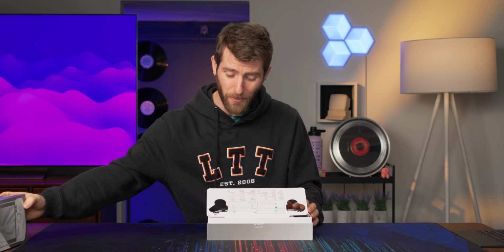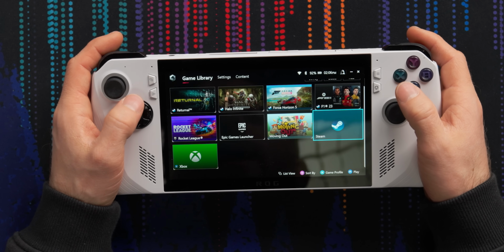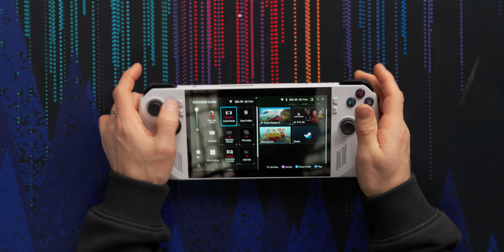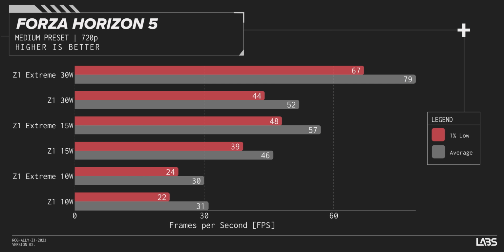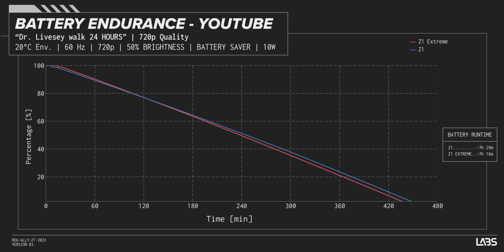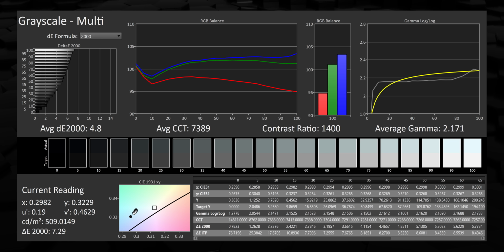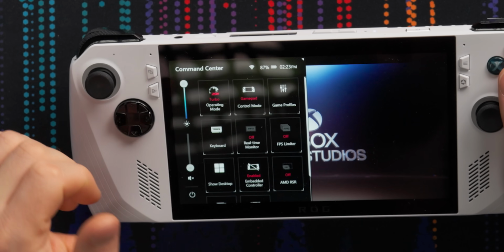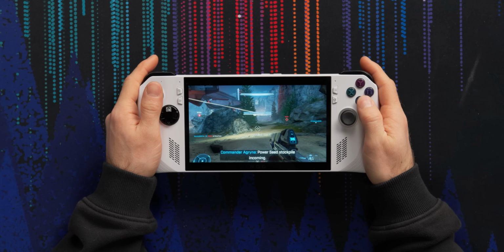We are not friends. - ROG Ally Z1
and change the way you play.

The ROG Ally Z1 Extreme has a ton of hype around it and is the handheld PC that Linus has been daily driving, but ASUS recently released a cheaper non-extreme model that's... a much harder sell. Will the performance drop be worth $100 or is this an easy pass?

CHAPTERS
0:00 Reviews have been harsh
0:20 Unboxing and buttons/ports
1:29 Difference between the Z1 and Z1 Extreme
3:05 Sponsor - Antlion Audio
3:34 LABS gaming and battery tests
5:14 LABS display and thermal test results
6:21 Command center and external GPU
6:53 Pricing woes and overall thoughts
7:43 Outro